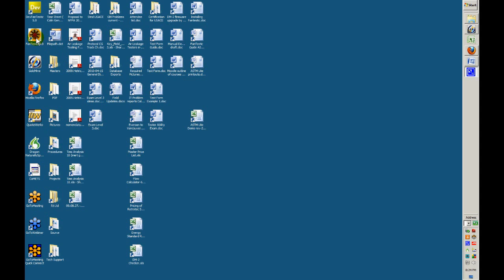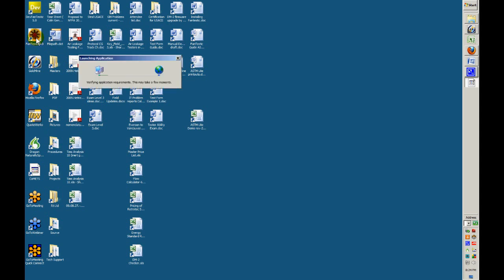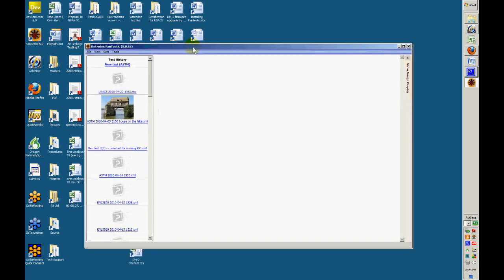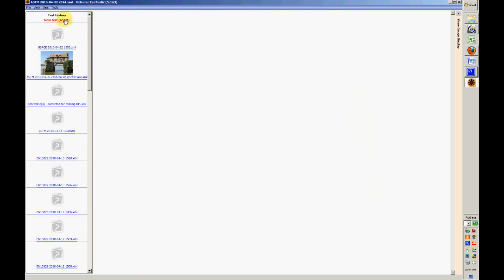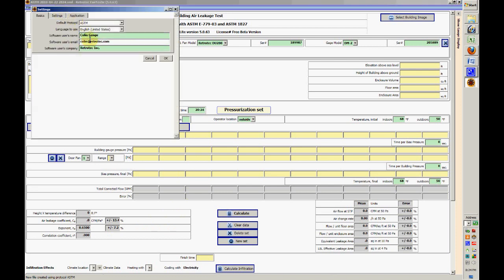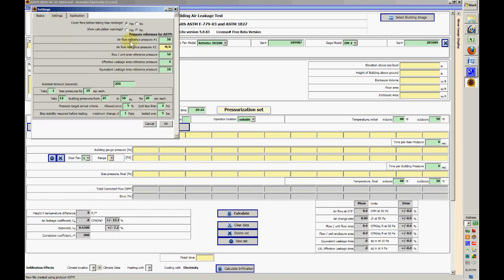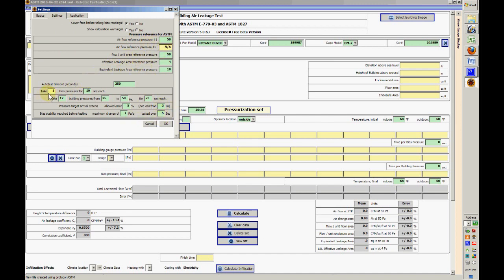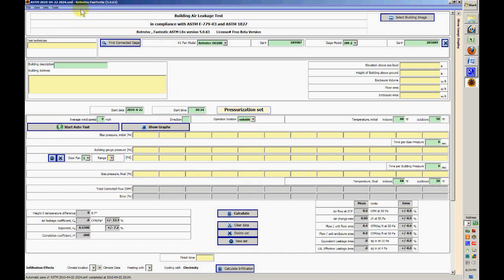FanTestic Part 7: Auto Test Settings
Part 7 of our FanTestic series covers how to adjust the settings to prepare for an auto-test.